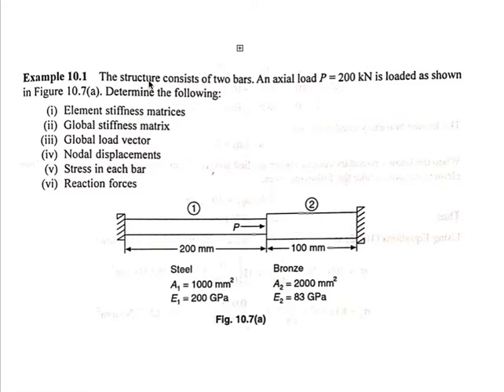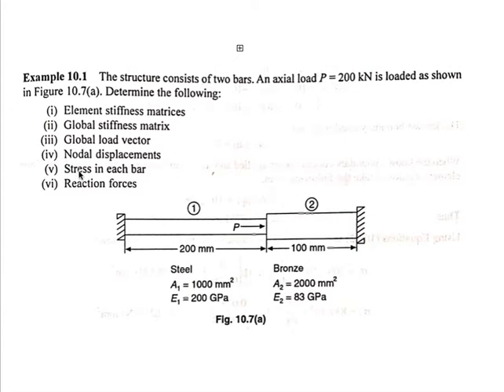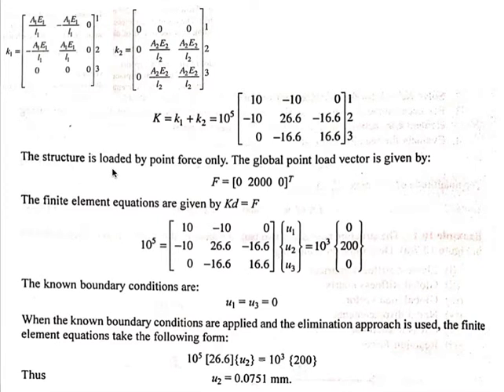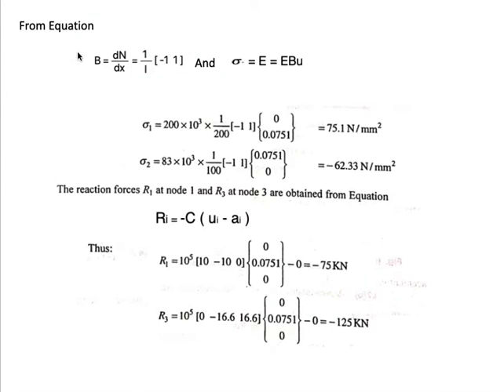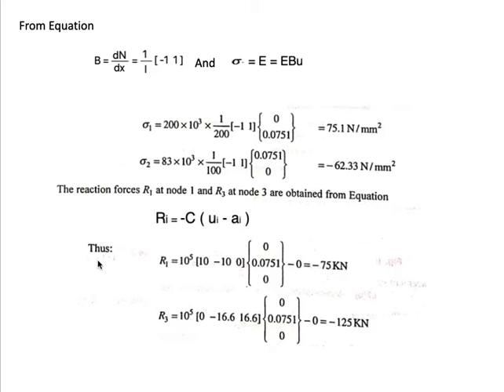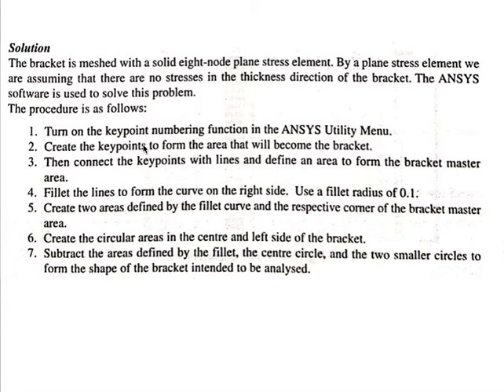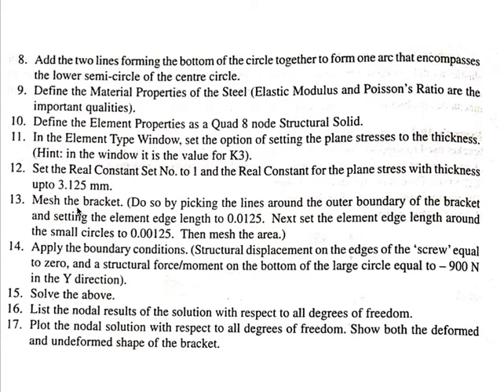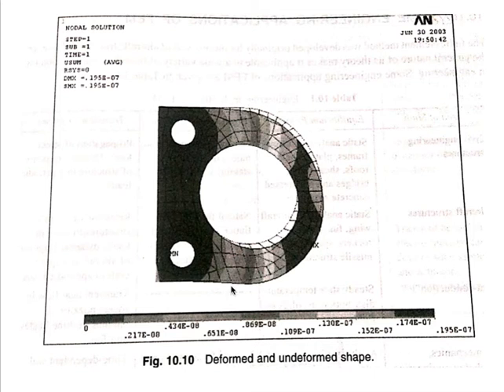28 An example on FEA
An example on FEA